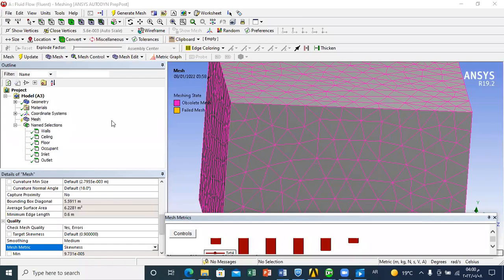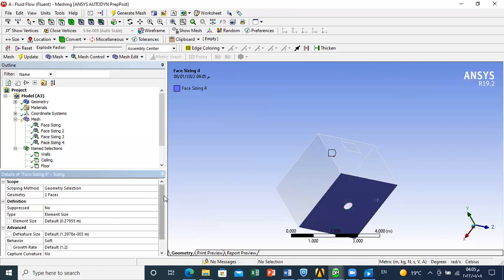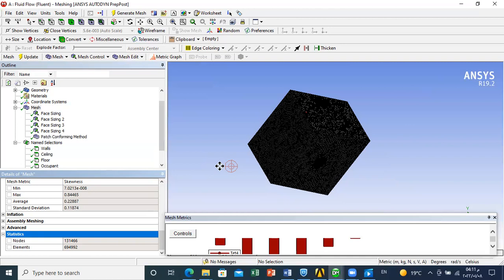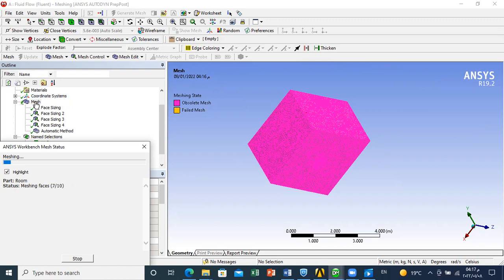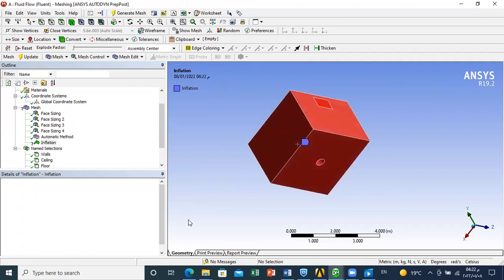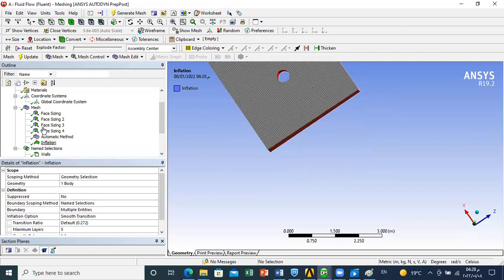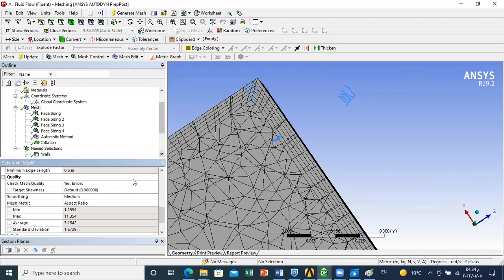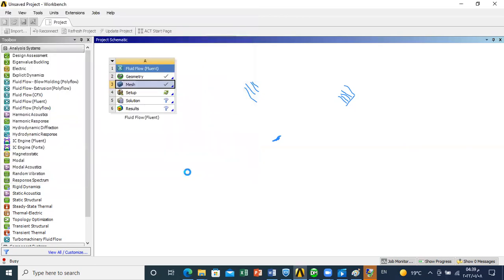Mesh - Part 2